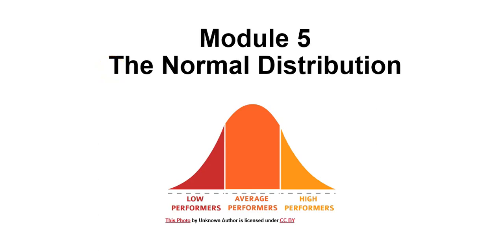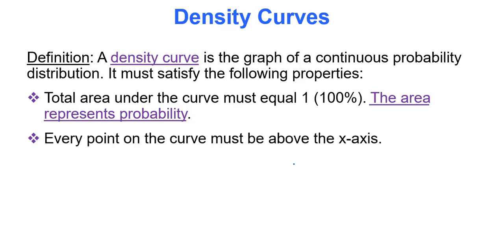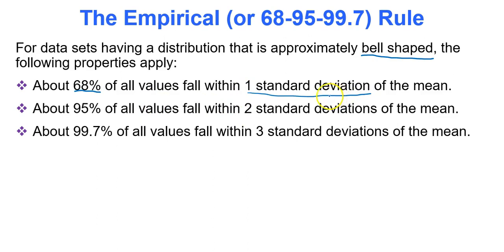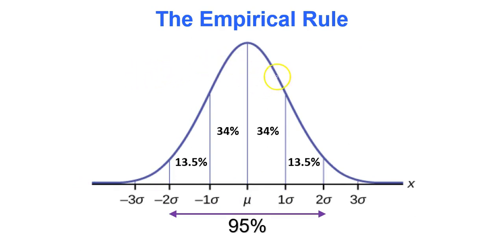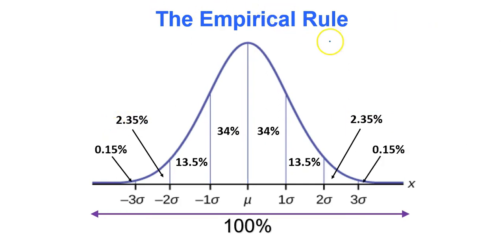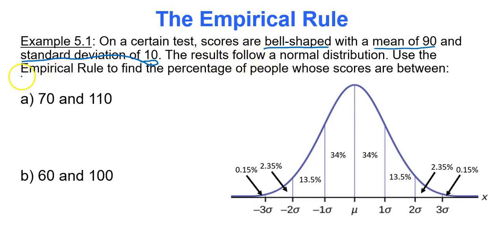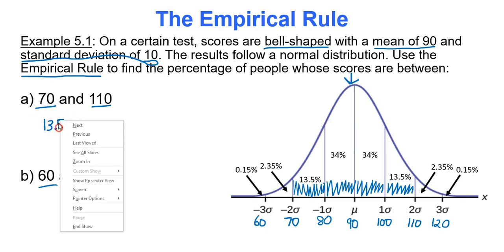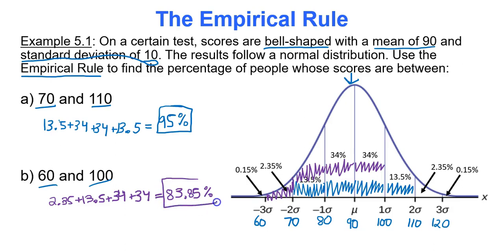Module 5 Empirical Rule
Using the Empirical Rule to estimate the percentage of data values within a certain number of standard deviations of the mean